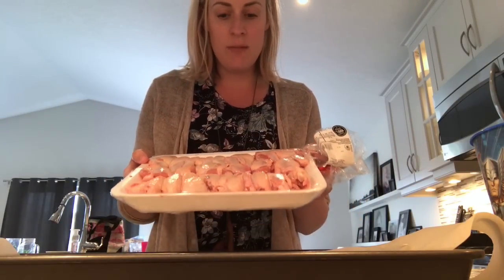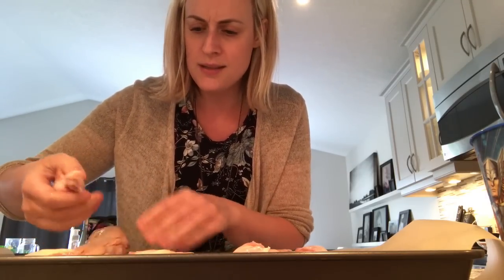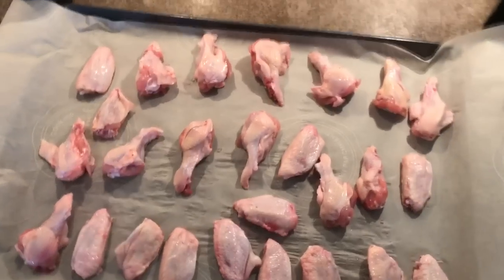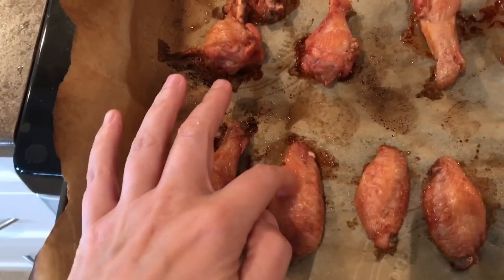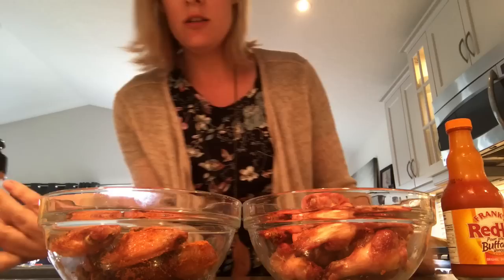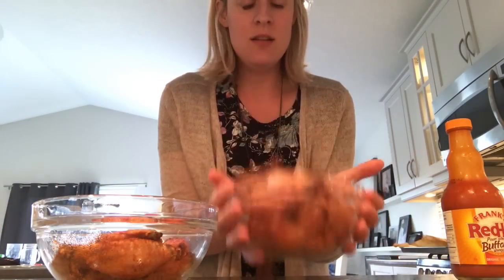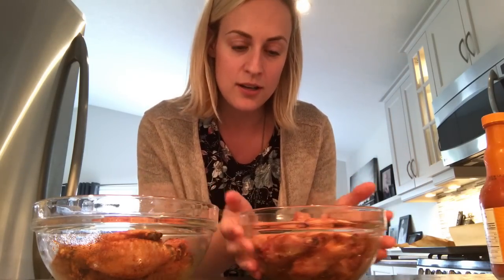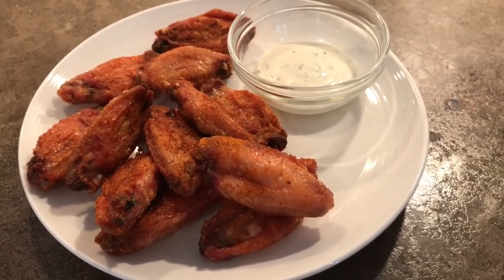Keto Crispy Oven Wings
Pick up the chipotle dry rub from BWW in the US or you can purchase FlavorGod Dry rubs here with this discount

Macros during my journey have been 1400 calories, 20 net carbs, 75 grams protein, and 110 grams fat.